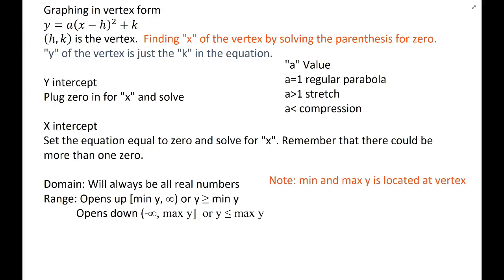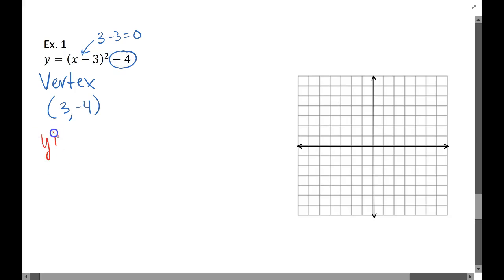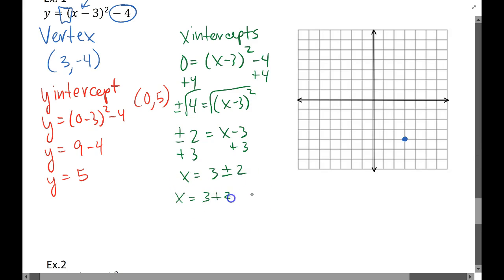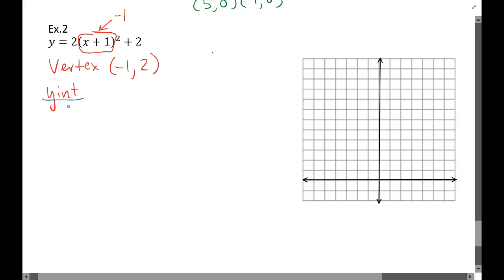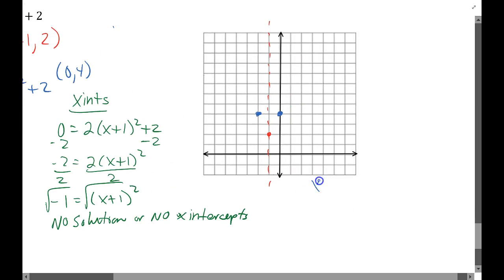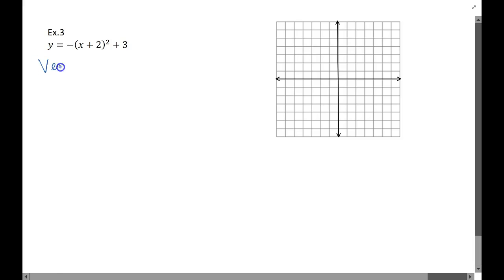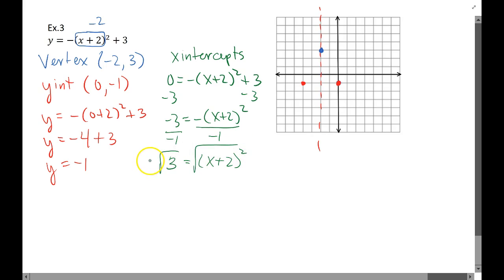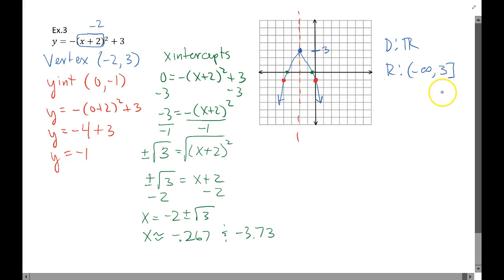Graphing in vertex form